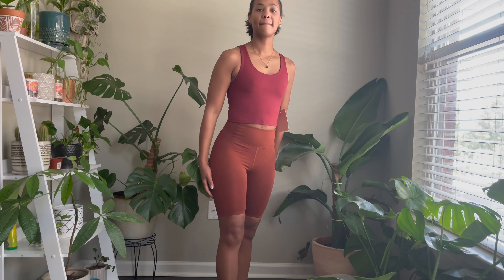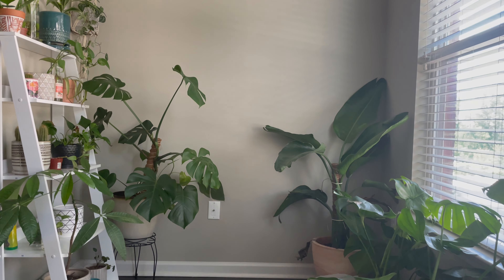GIRLFRIEND COLLECTIVE Try On & Review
Hey Girlfriend! Welcome to another video, today is another Girlfriend Collective Haul and Review! All items will be listed down below in order of appearance!

50/50 Classic Jogger in Lagoon- Size Medium
Milo Racerback Bra in Olympus- Size Medium
Compressive High Rise Legging in Earth 28.5" Inseam- Size Medium
Float Ultralight Legging in Fern 28.5" Inseam - Size Small
Bella Scoop Tank in Bordeaux- Size Medium
Float Ultralight Bike Short in Mahogany- Size Small
Chamomile Sleep Long Sleeve Tee- Size Small
Chamomile Cloud Pant- Size Small